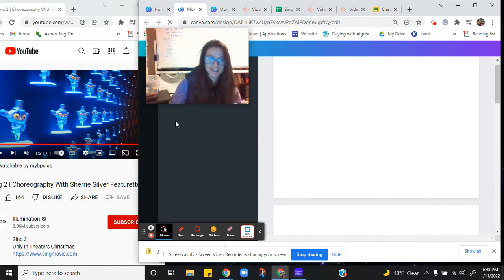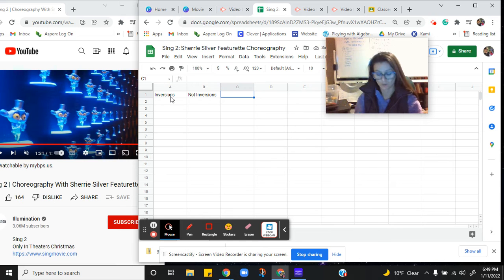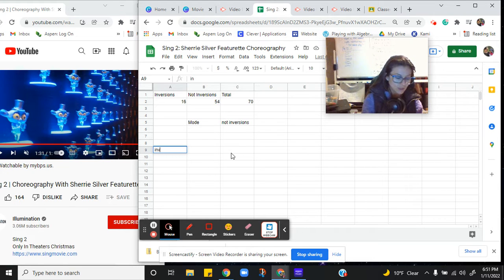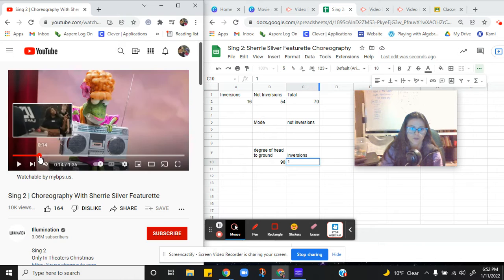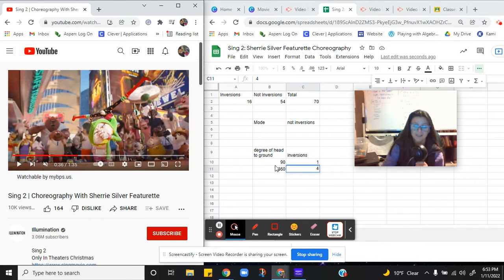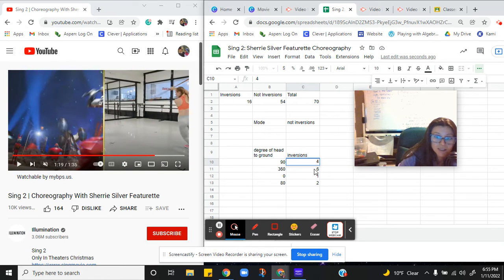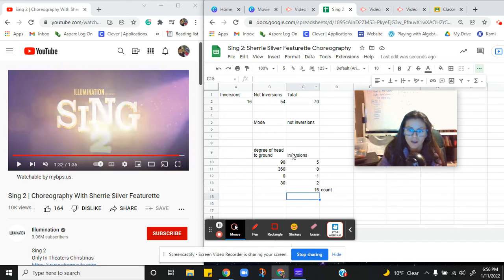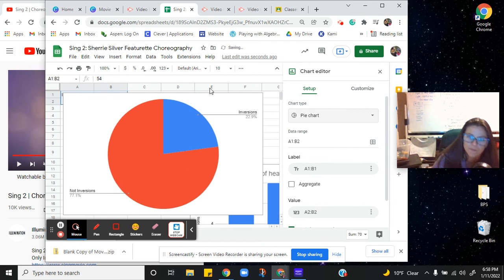Collecting Data to Explore Ratios Using Film Featurettes: Sing 2 - Video 4